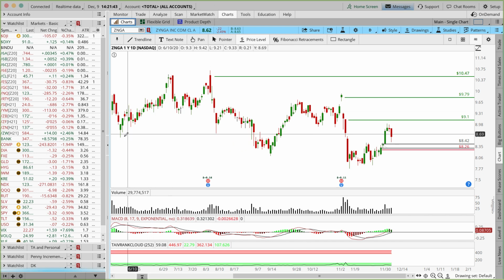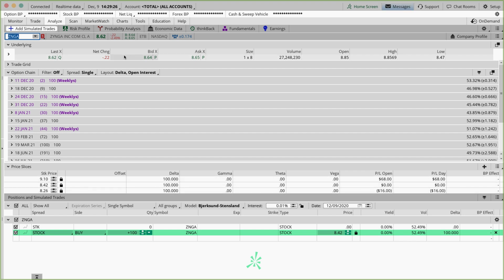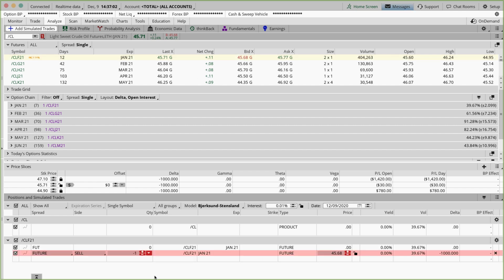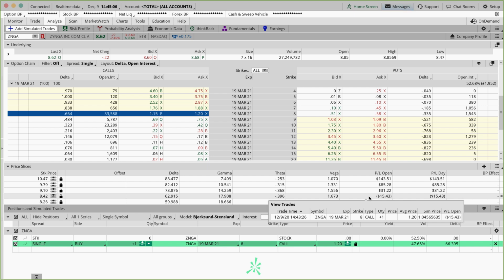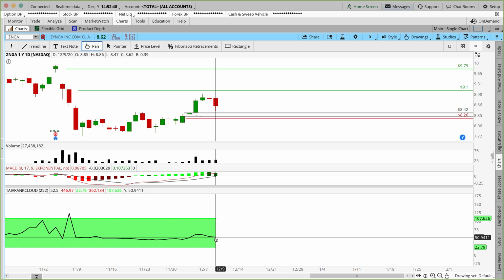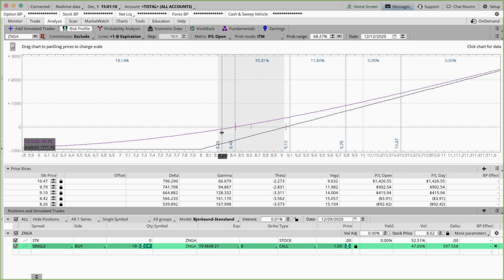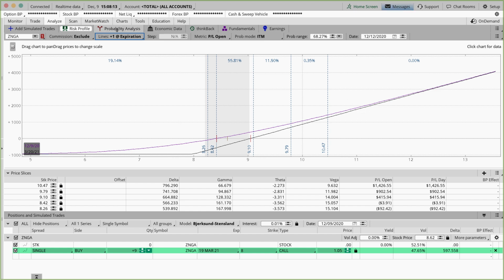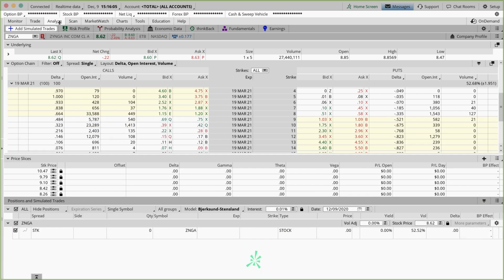A Deep Dive Into The Think or Swim Analyze Tab